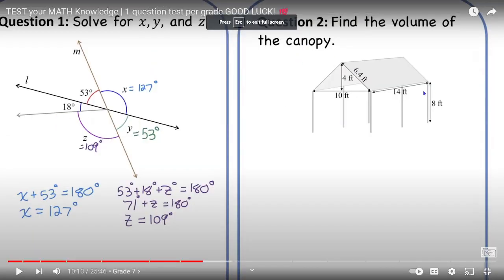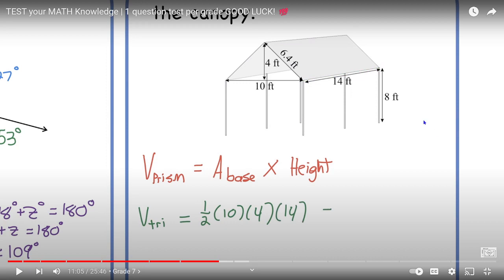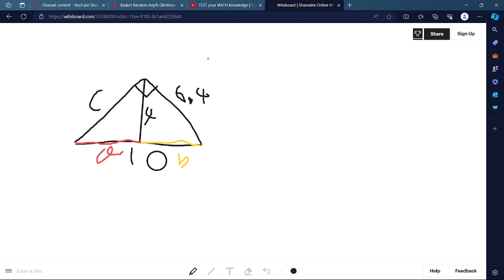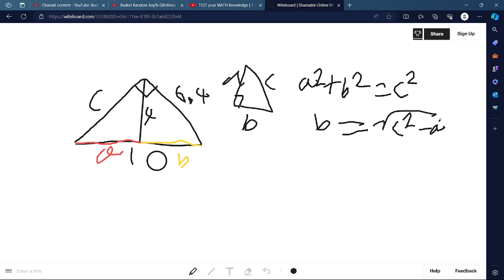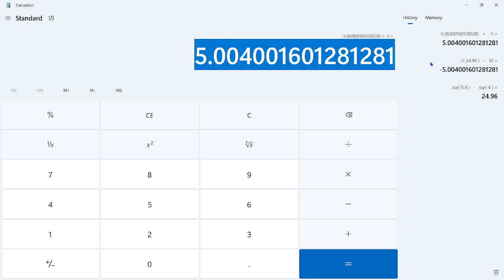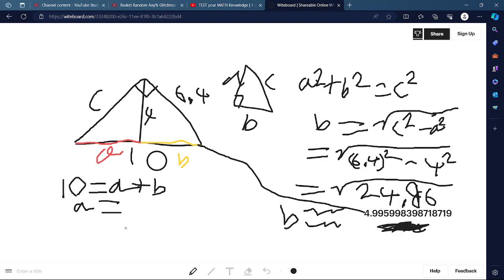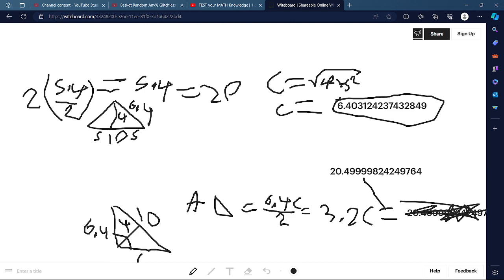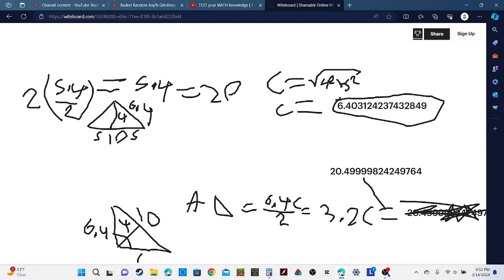My first Math Video!